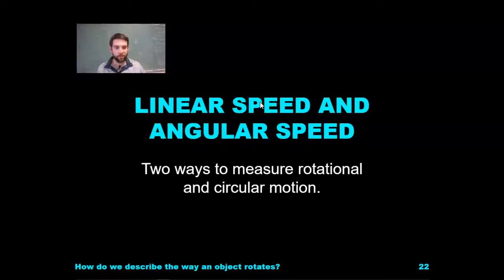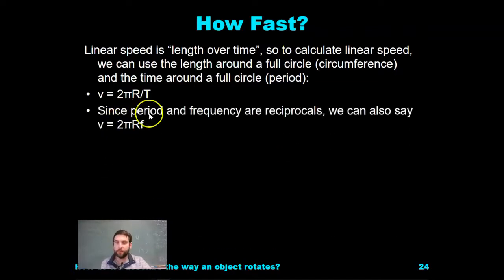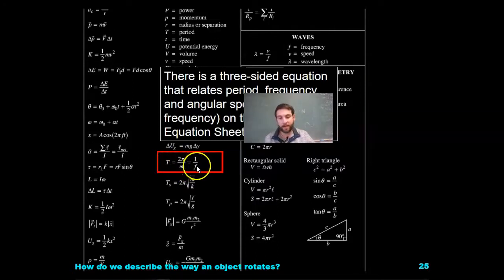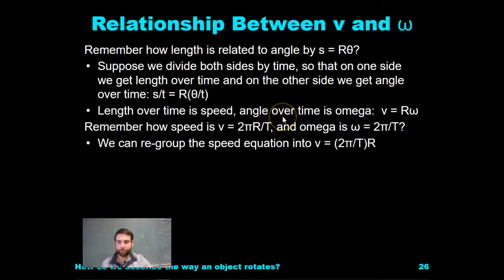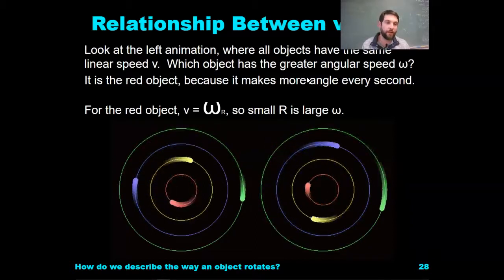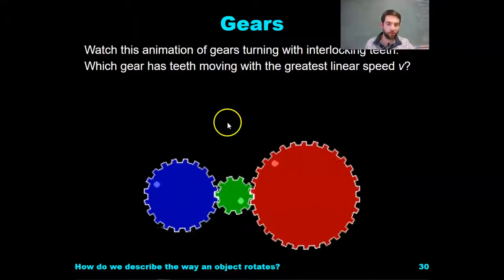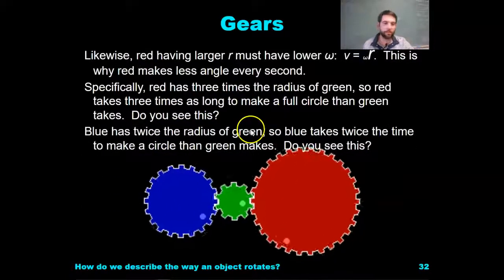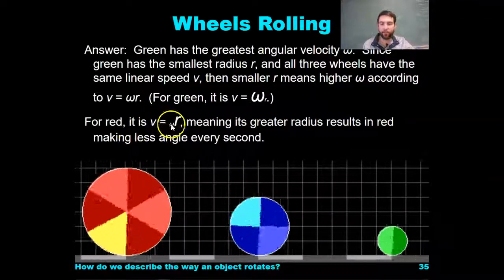Unit 6.1 Rotational Kinematics 3